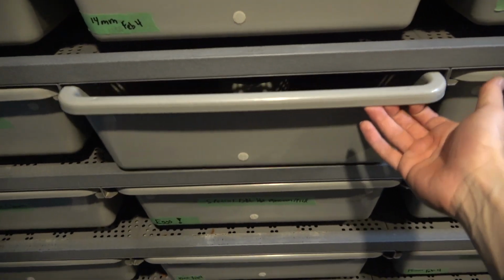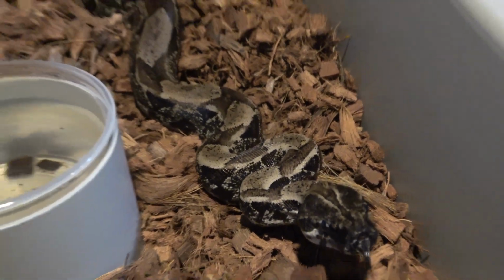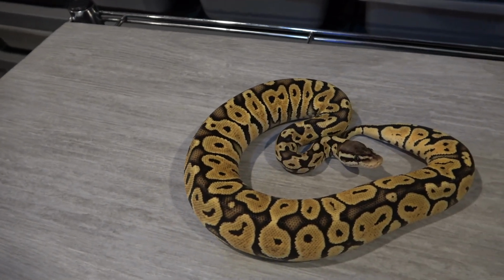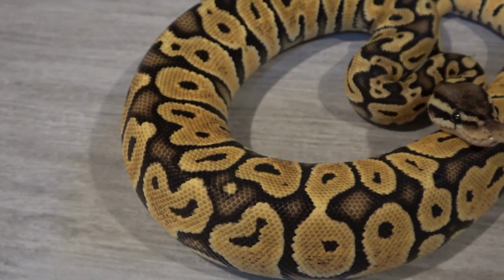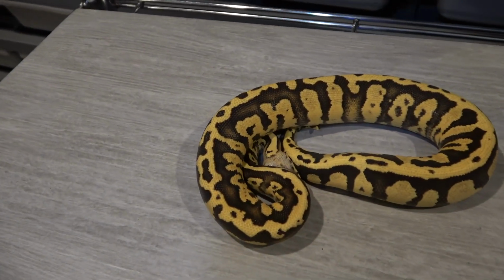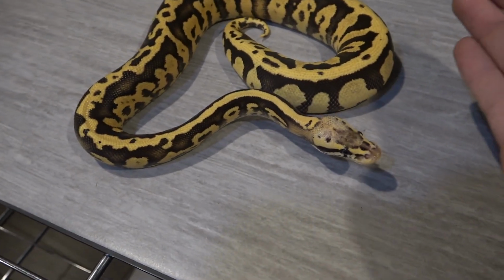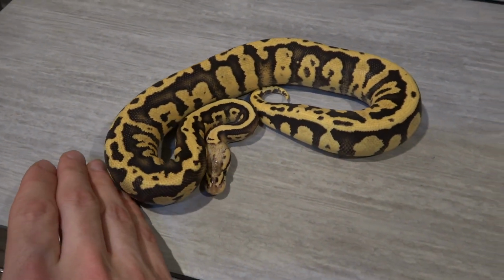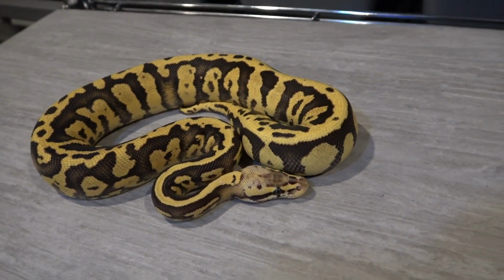I spent $9000 On Snakes! Boa Constrictor Update!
In this video I show you guys 2 of my new pickups from Mutation Creation! Which pick up was you’re favourite? I also give you guys a quick update on the BoaConstrictors! They have been eating and growing, can’t wait till they get bigger and the IMG Gene makes them that much darker! Enjoy the video!